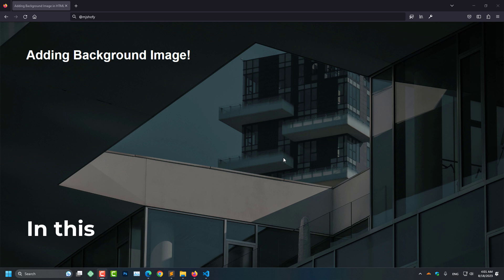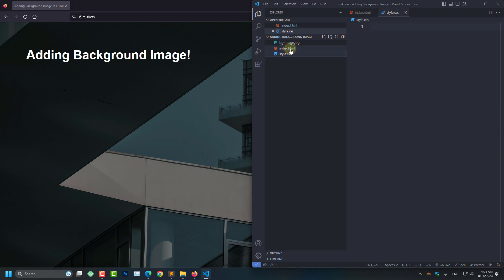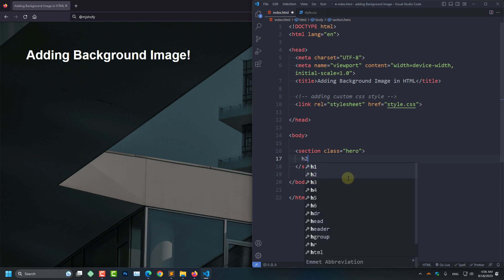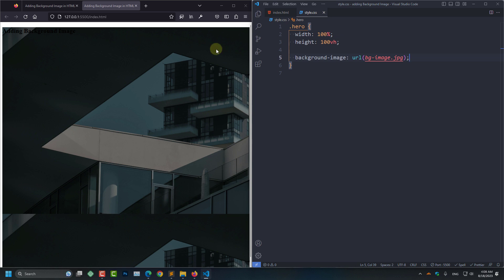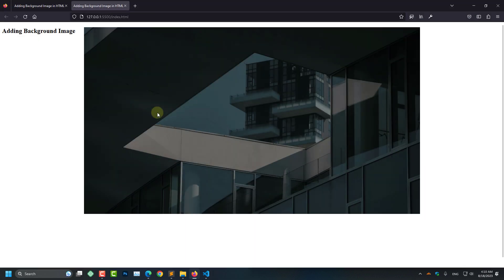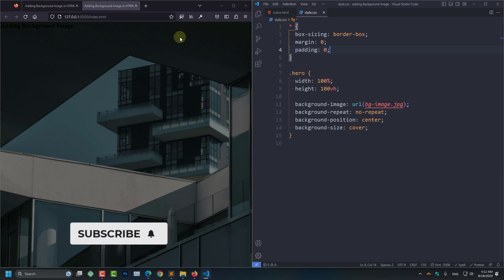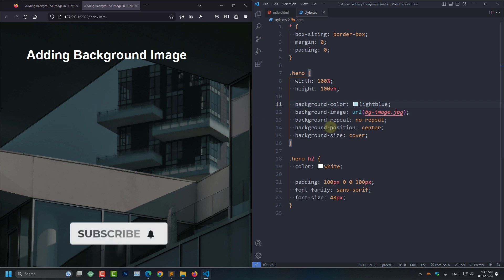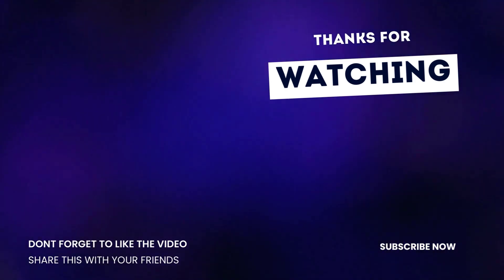Adding Background Image in HTML using CSS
Learn how to set a background image in HTML using CSS by watching this step-by-step web design tutorial video for beginners!

In this video, we are going to use HTML and CSS to insert a background image in a website. adding background image in HTML using CSS is really easy.

\\ Editor: Visual Studio Code with Tokyo Tight Theme